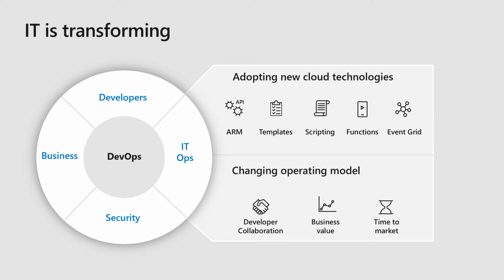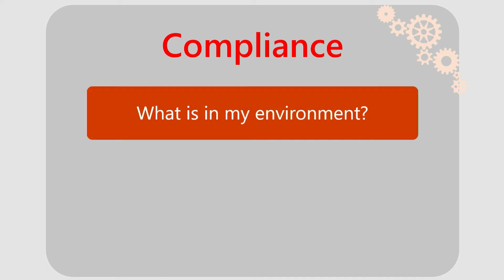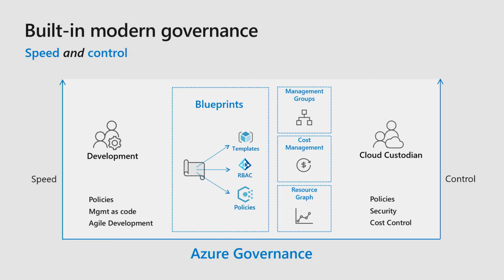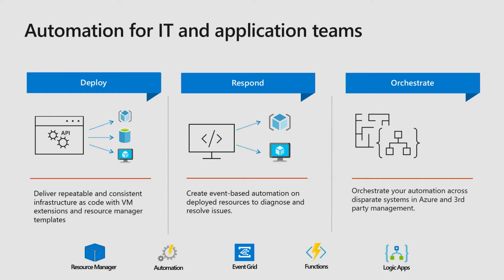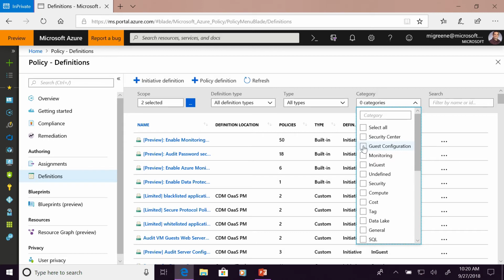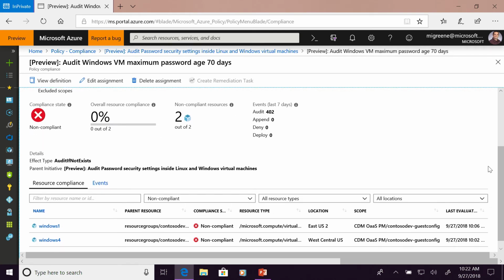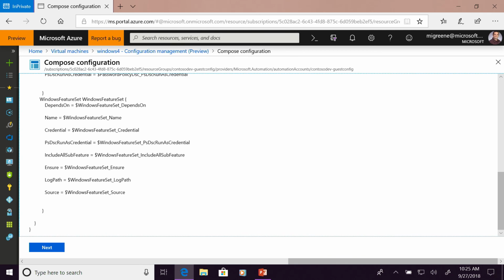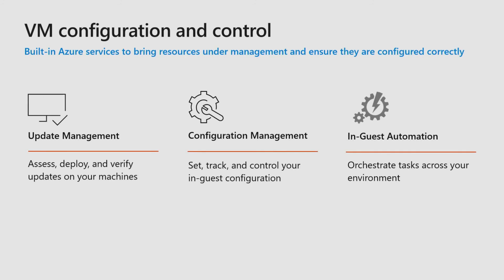Azure IT controls for automation and configurations of your Azure and on-prem - THR2194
As organizations move to the cloud, automation becomes a key accelerator in taking advantage of dynamic services. Azure delivers a cloud-based automation and configuration services that provide consistent management across your Azure and non-Azure environments. Learn how to reduce errors, boost efficiency and monitor your VM configuration using automation and configuration. The session will cover core scenarios including deploying resources across a hybrid environment using Runbooks and Azure Resource Manager templates as well as the new policy constructs that allow you to measure your VM configuration and discover configuration drifts.